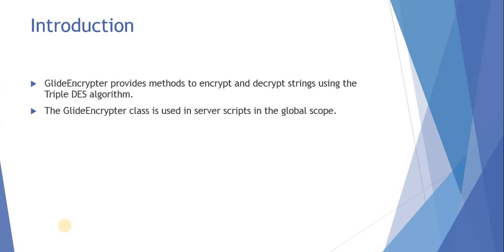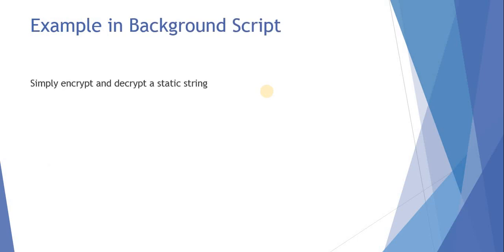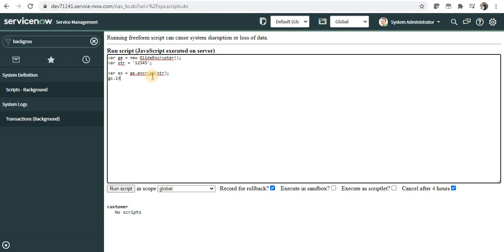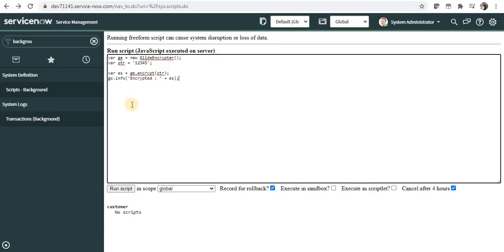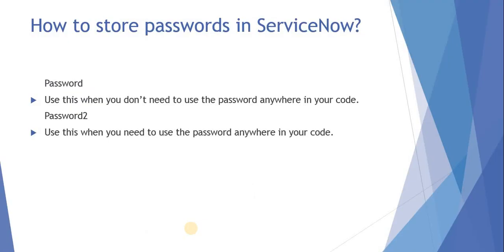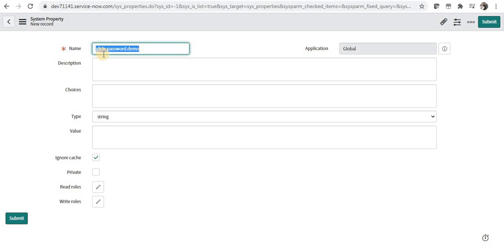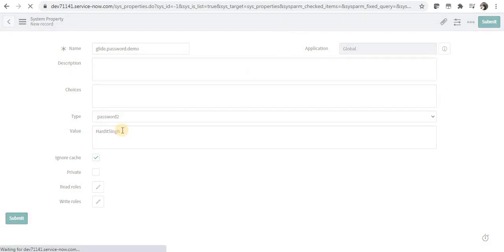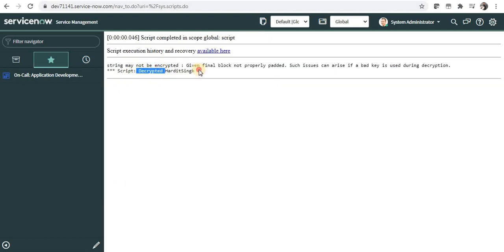GlideEncrypter | How to store (encrypted) passwords securely and retrieve them in ServiceNow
We will be learning about GlideEncrypter class in this video and see how can use it's function to encrypt or decrypt plain strings.

In the second part, we will store passwords in ServiceNow and decrypt them to use them in our code.

00:00 - Introduction to GlideEncrypter
00:41 - Functions available OOB in GlideEncrypter
01:04 - An example to see usage of these functions
03:08 - Password vs Password2
03:50 -  Demo of How to store passwords securely in encrypted form
04:42 - Demo of How to decrypt the stored password